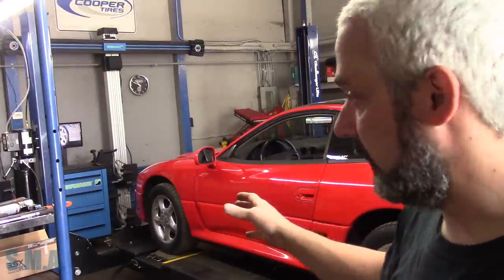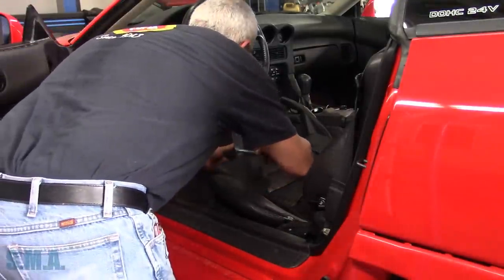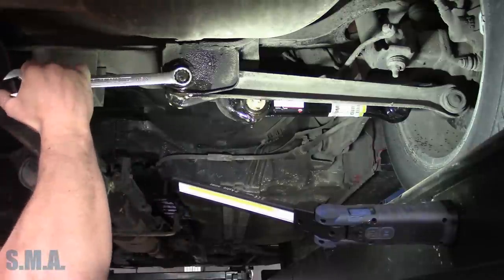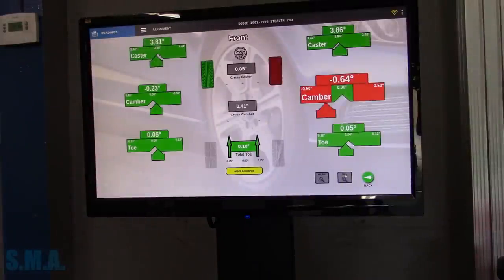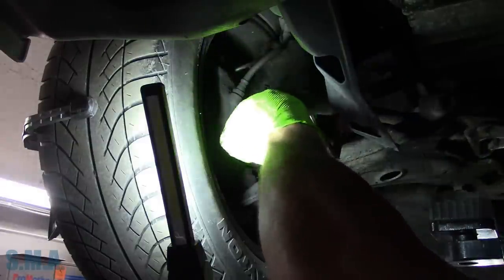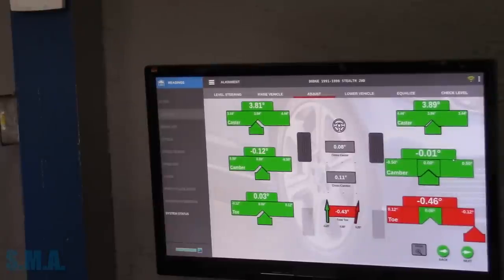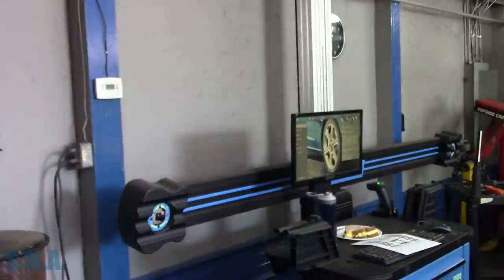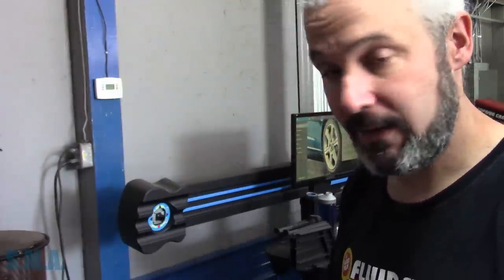Hofmann Geoliner 678: Performing A Wheel Alignment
Due to high demand of folks wanting to see my new alignment equipment I purchased last month I took this opportunity to show you the process of performing a wheel alignment on a 93 Dodge Stealth. So far I have been very satisfied with our purchase of the Challenger lift with Hofmann alignment equipment. -Enjoy!

The South Main Auto Amazon Store:

Just ship it here:

47 S. Main St